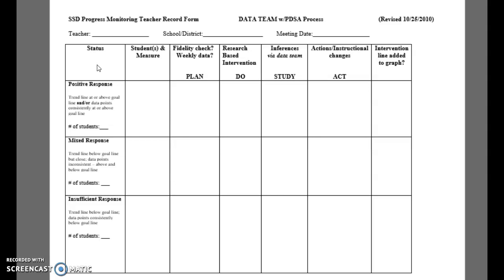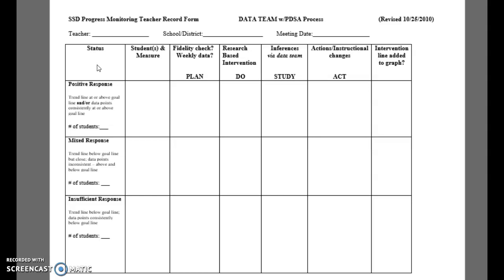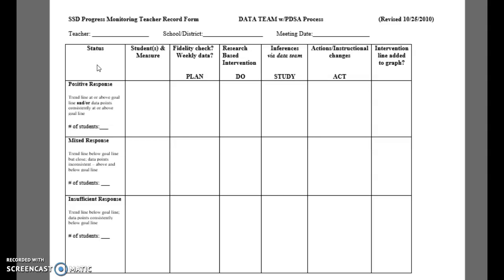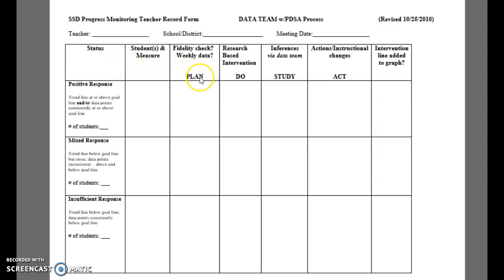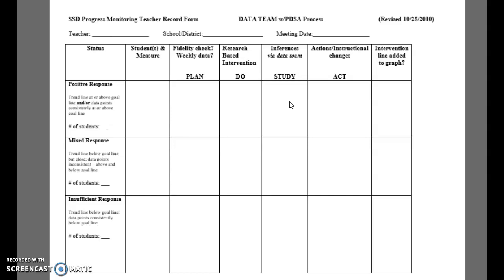Data Team Tool